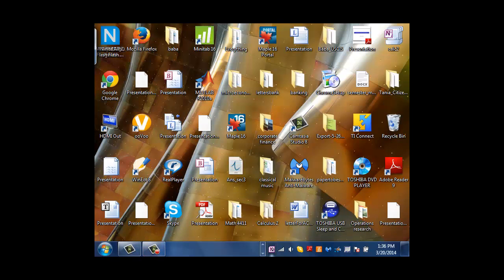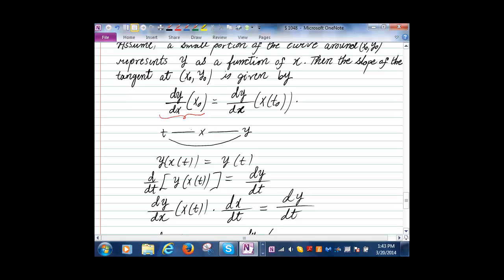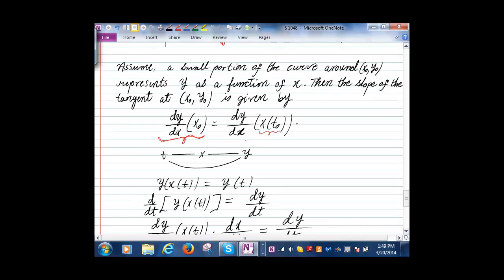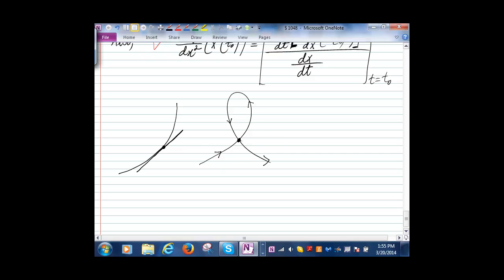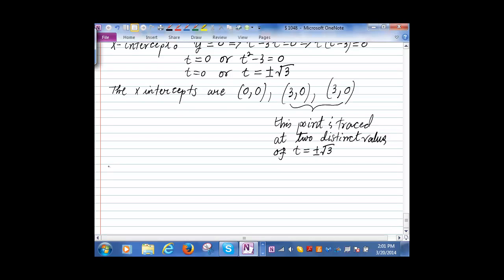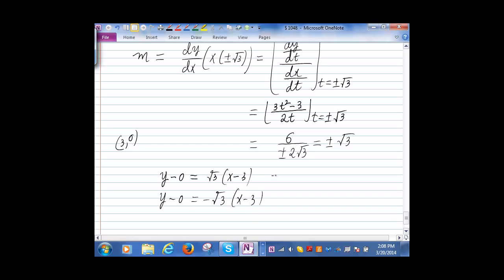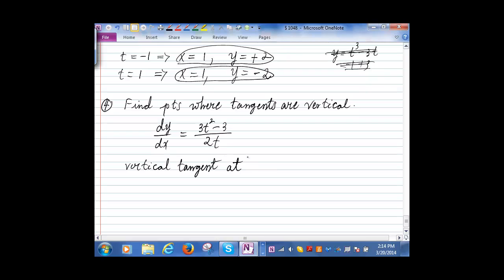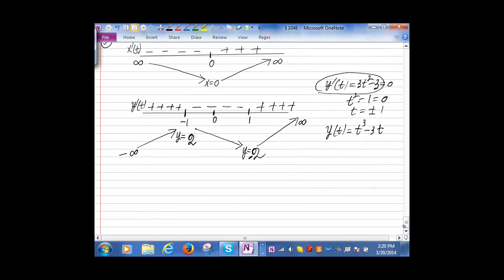Parametric Curve 3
Calculus Parametric Curve